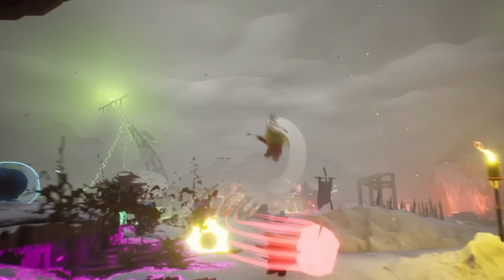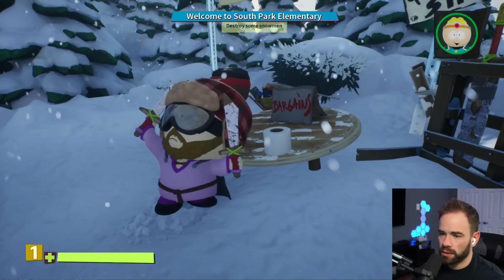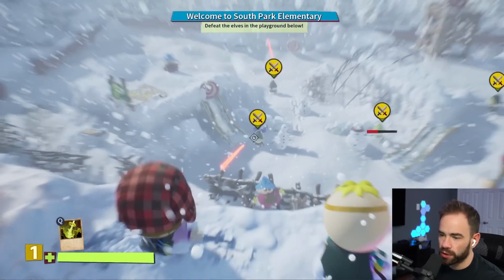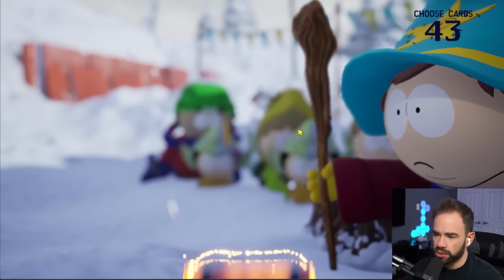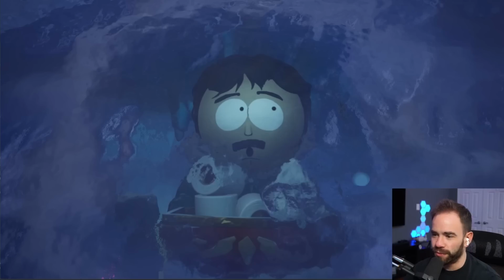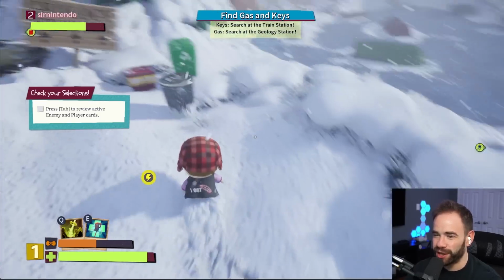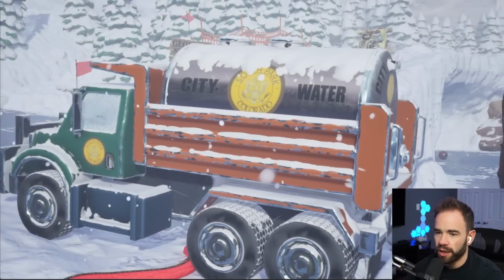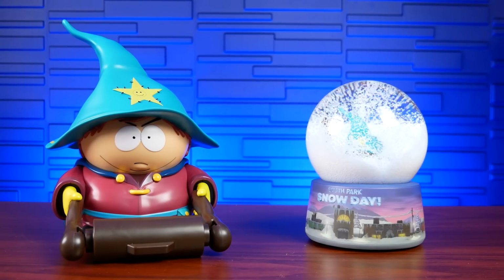So I Played South Park Snow Day...